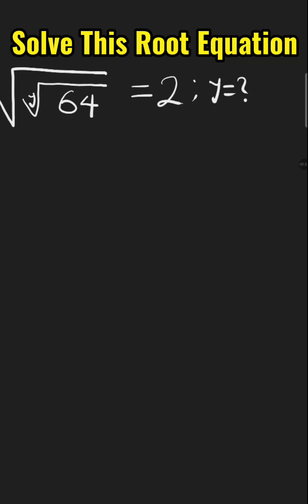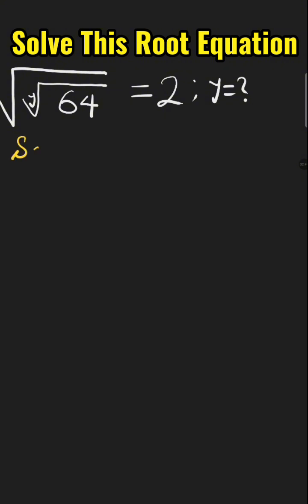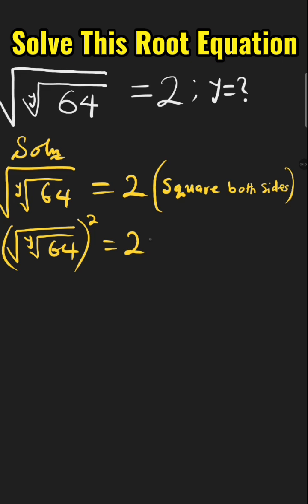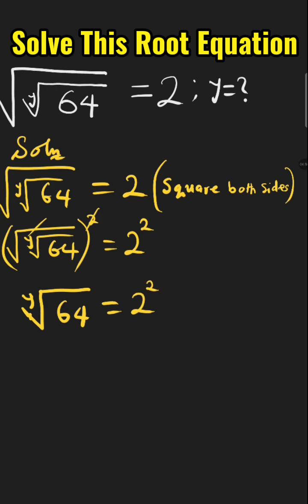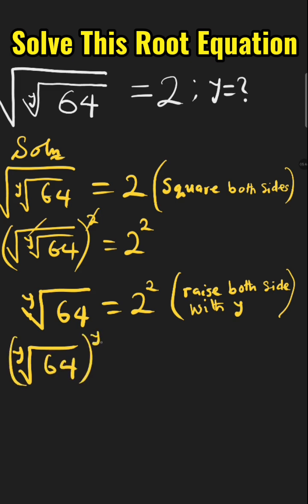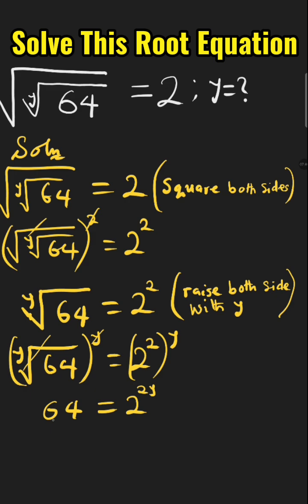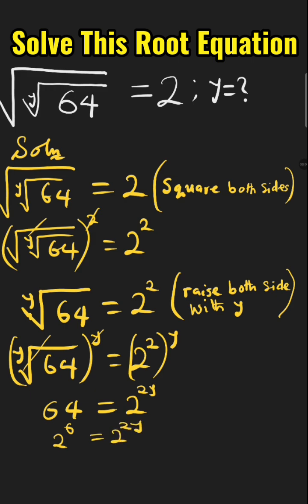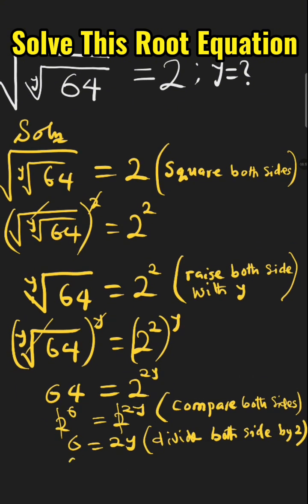💥Most Students get This Wrong Pause and Try!💯💫maths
Most students struggle with this roots equation, but the trick is simpler than you think.

🔍 Question:
√(yᵗʰ root of 64) = 2

Watch till the end to see the smart exponent method that makes it easy.

📌 Follow for daily math tricks, exam questions, and confidence-boosting explanations.